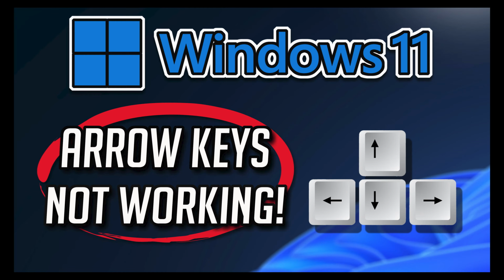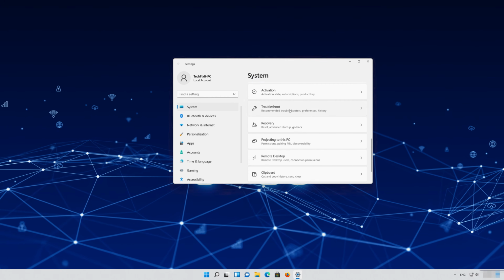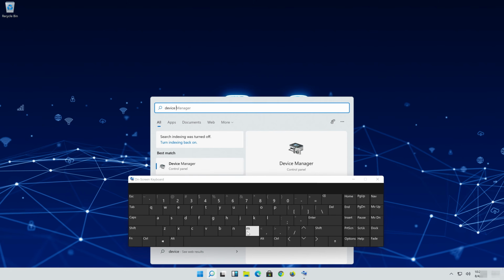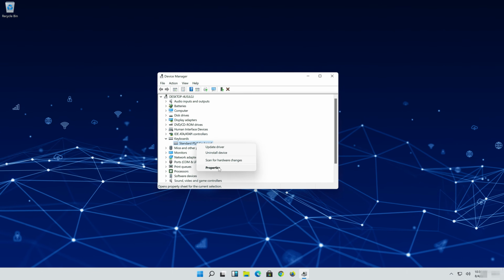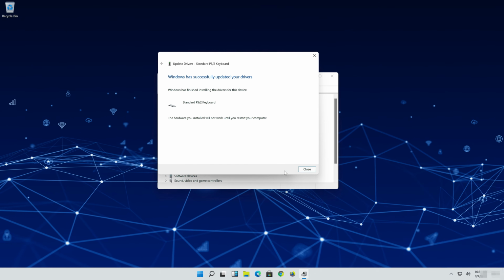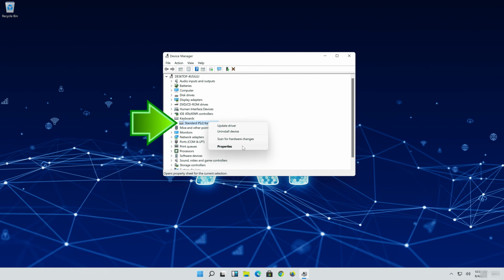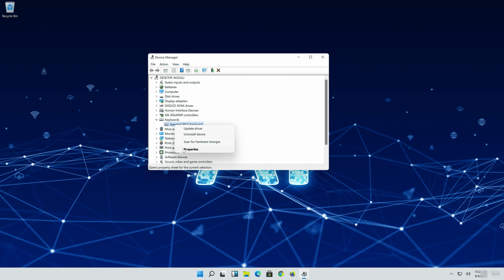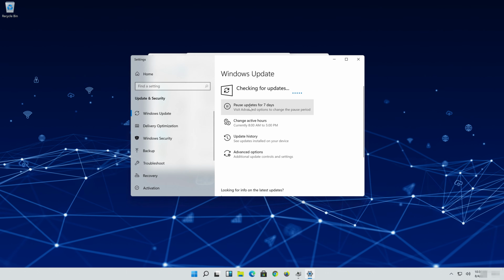Fix Arrow Keys Not Working In Windows 11/10 [2025]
There could be several reasons why your keyboard arrow keys are not working. One of the reasons could be that your keyboard drivers are damaged or corrupted. So follow the instructions of this video to learn how to fix your arrow keys in a quick and easy way.